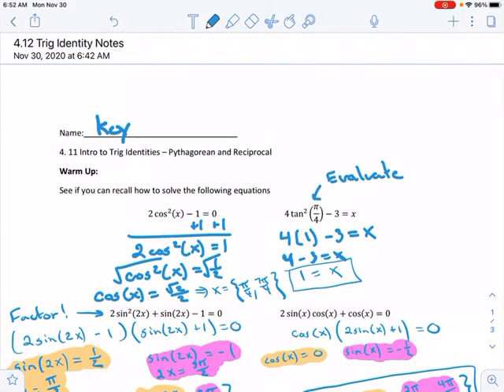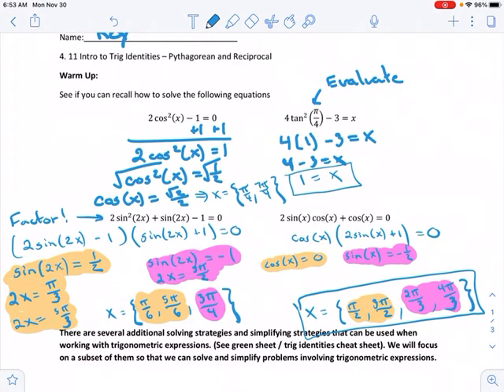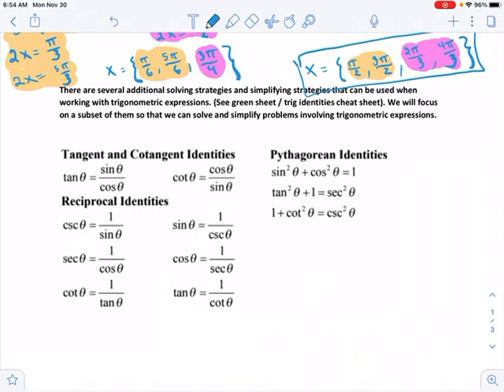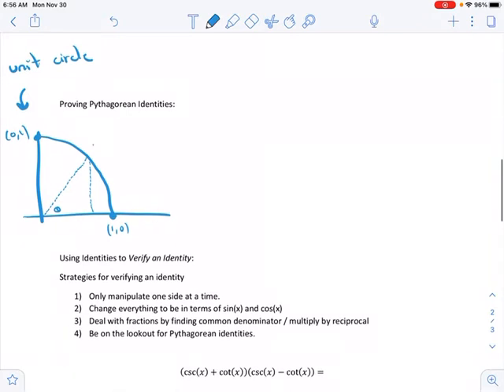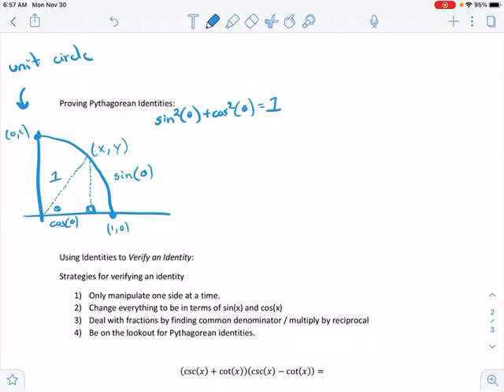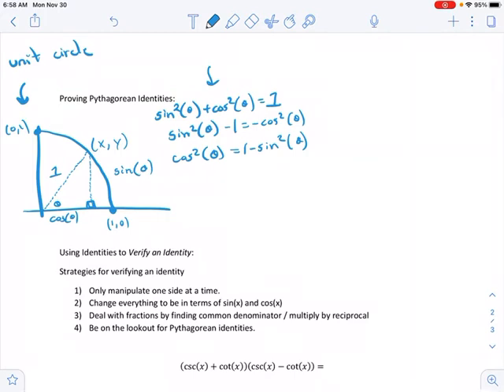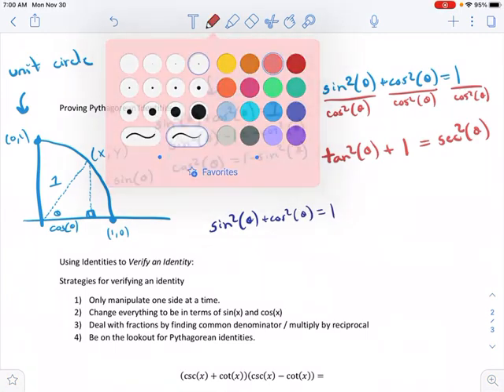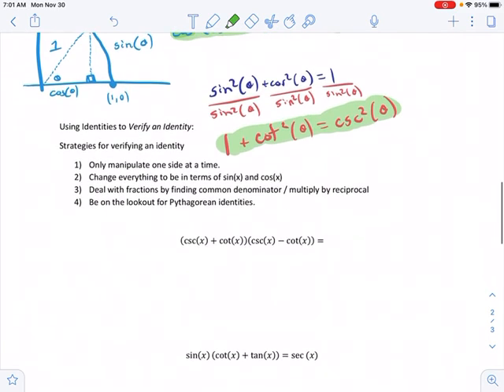4.12 Verifying Identities Part 1